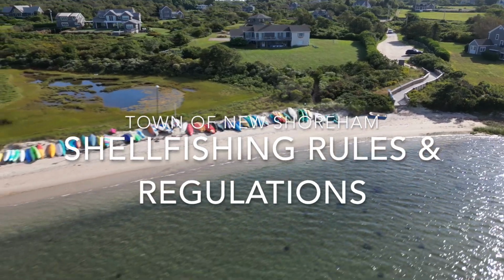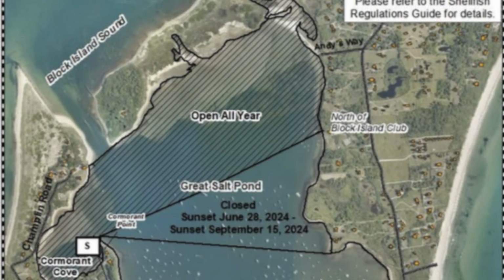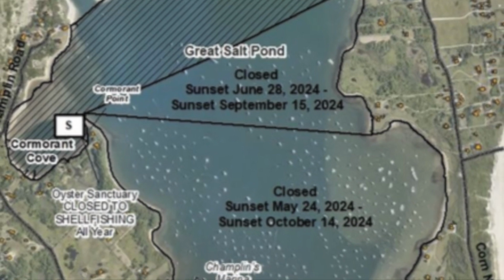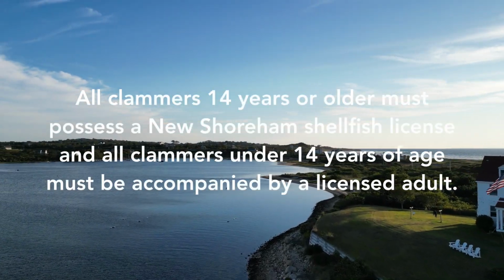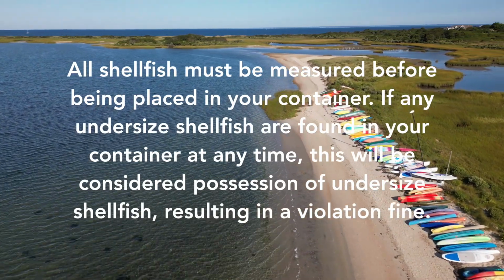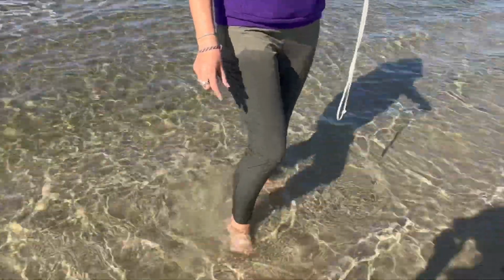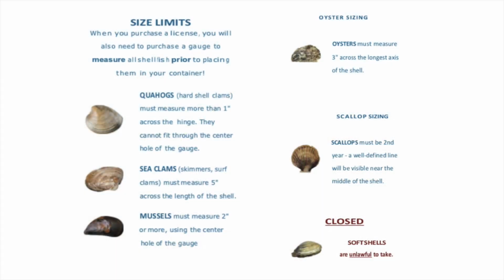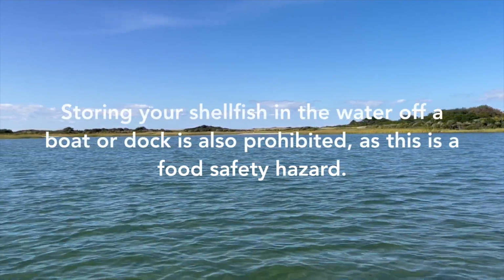Block Island Shellfishing Regulations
Follow us on:
Facebook: New Shoreham Harbors Department